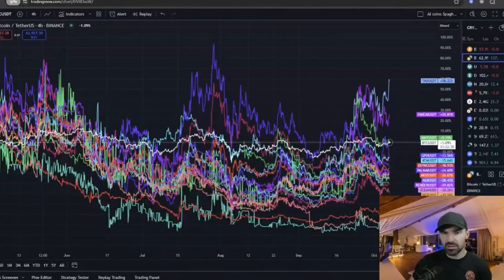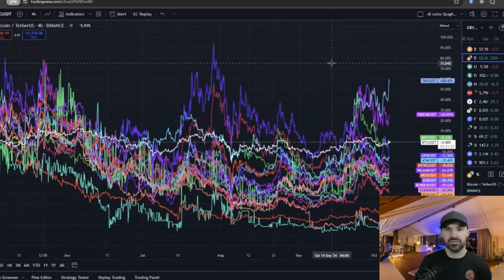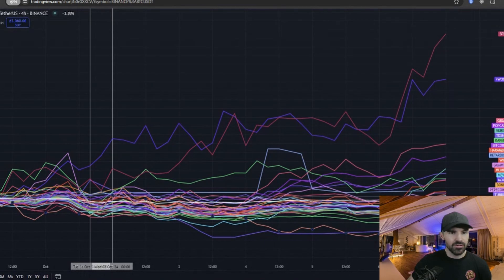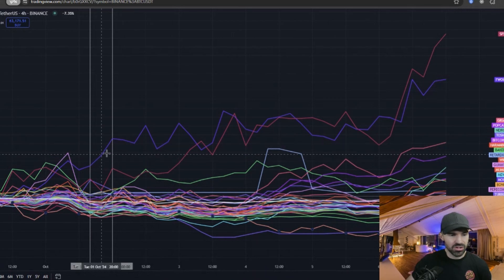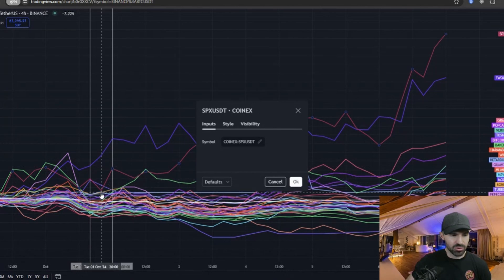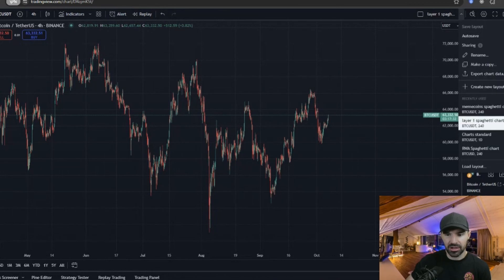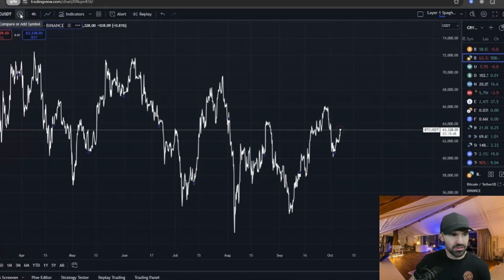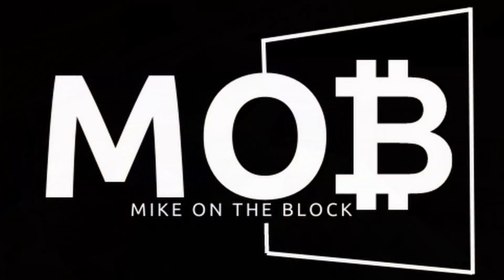Spaghetti chart trading strategy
In this video i explain how to use the spaghetti chart trading strategy.